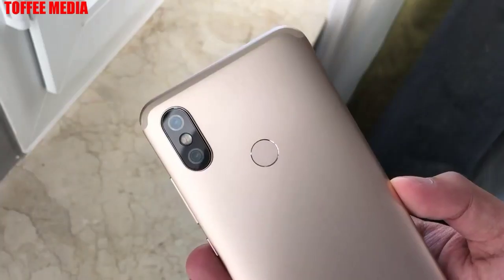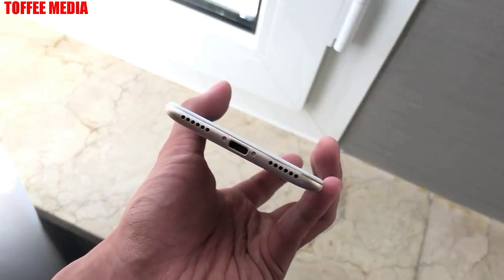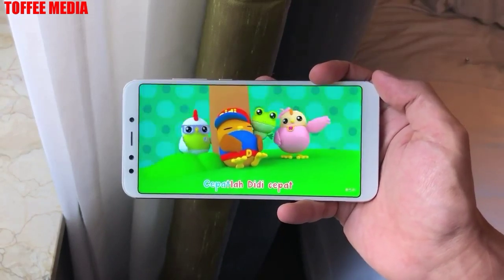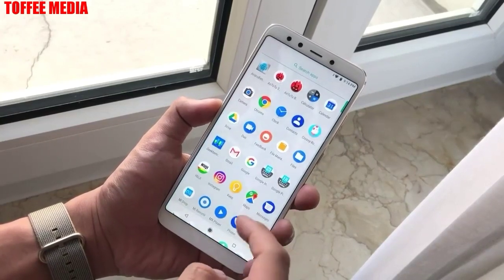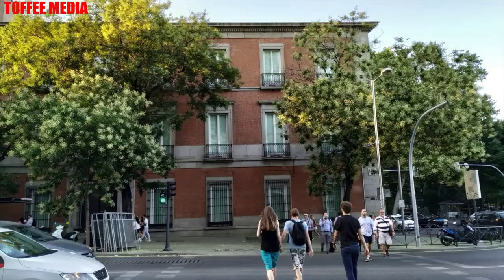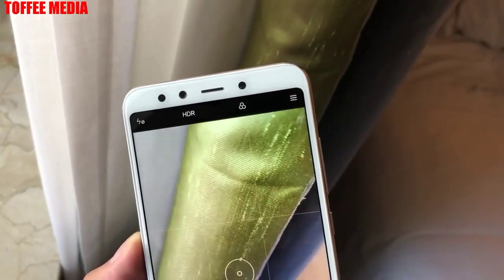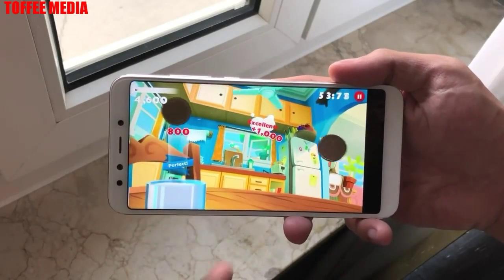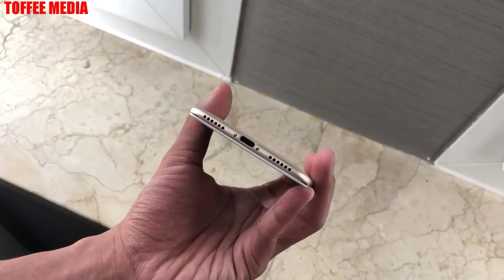Xiaomi Mi A2 Review With Camera Samples By Toffee Media | A Copyright Free Video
About : TOFFEE MEDIA is a YouTube Channel, where you will find technological videos, Entertaining New Video is Posted Everyday